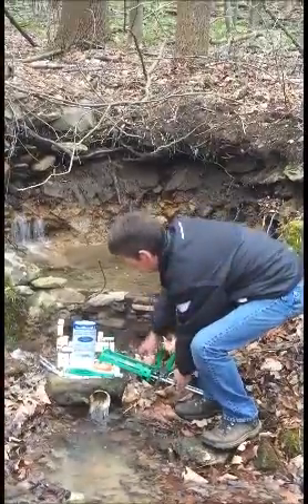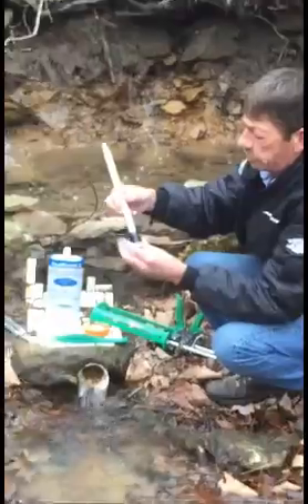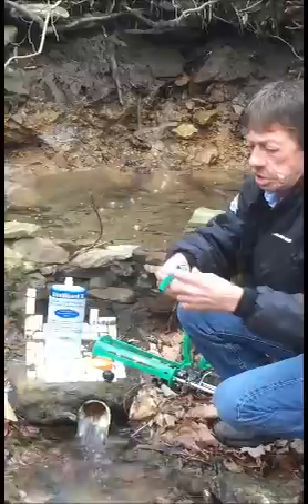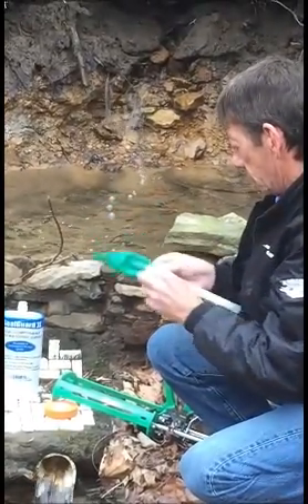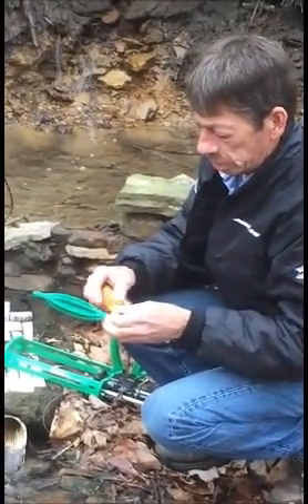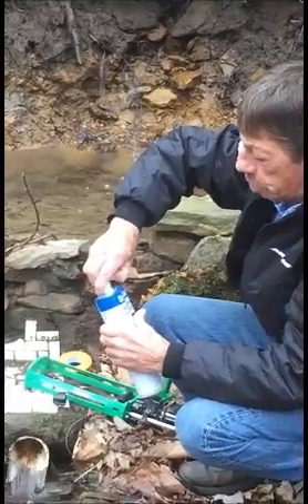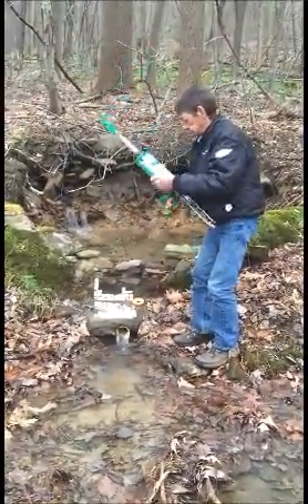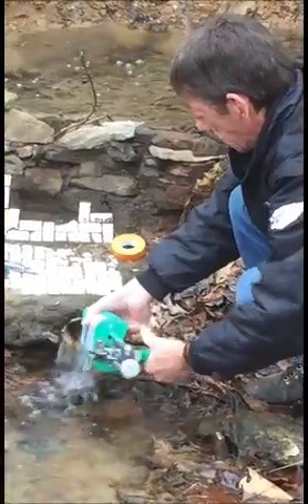SealGuardII Seals Damaged Clean Out Pipe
A spring water clean out pipe was crushed and filling with debris. The pipe was no longer useful and costly to replace. A simple fix was to fill the pipe with SealGuard II. SealGuard II is a very fast reacting, dual component, hydrophobic polyurethane grout. Homer of Sub-Technical demonstrates the simple process of using a balloon as a packer and sealing the pipe in a matter of minutes.